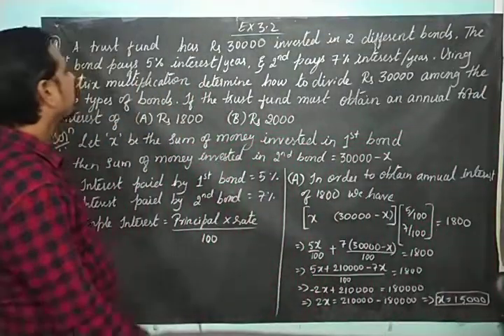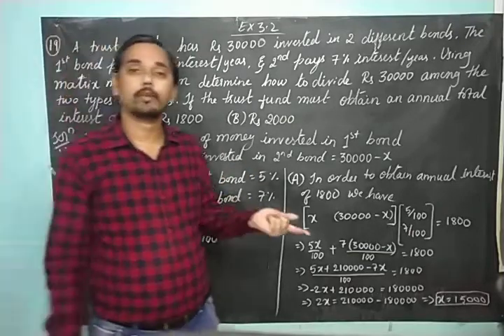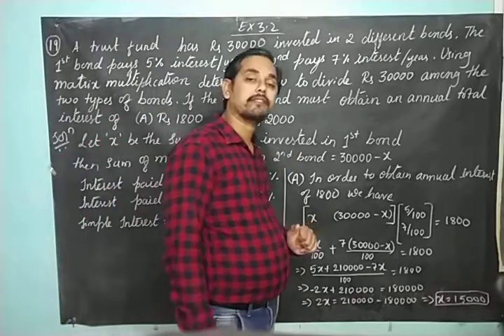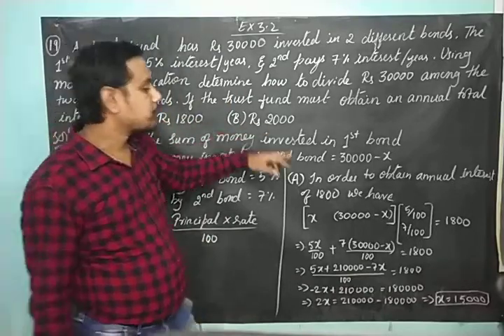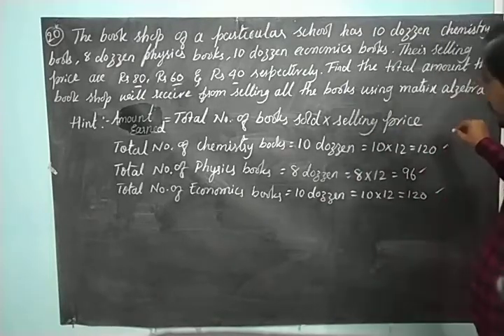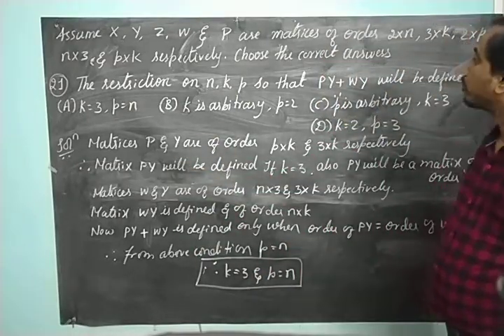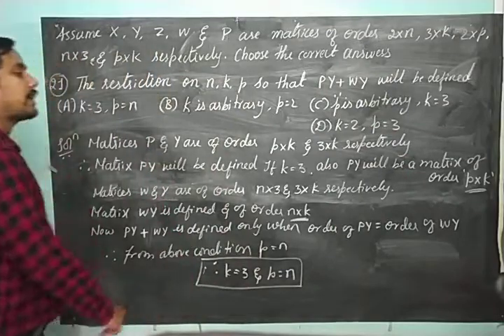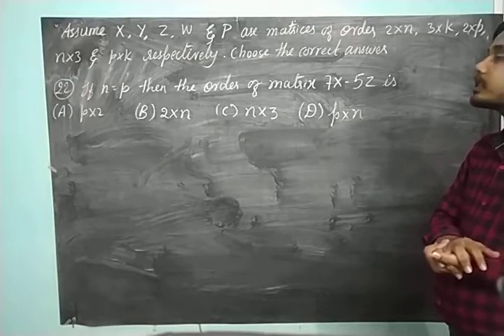NCERT 12 Mathematics Matrices Part 15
Exercise 3.2 Problem 19-22